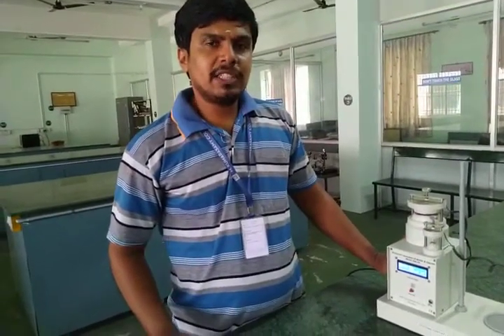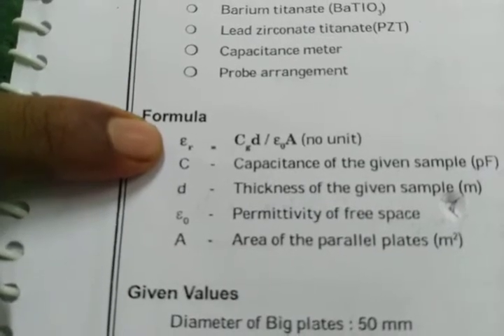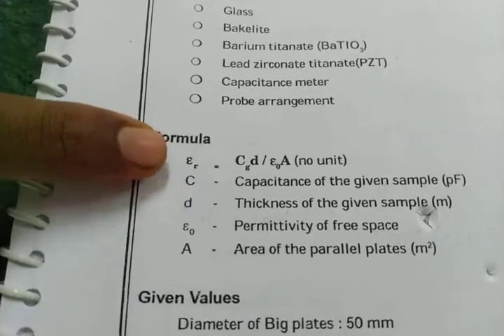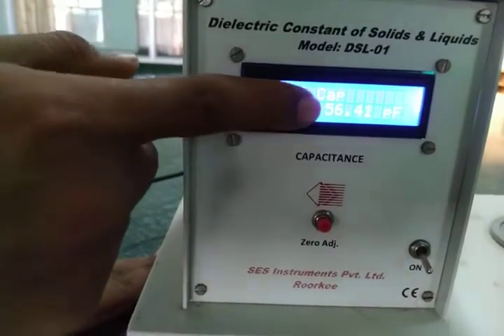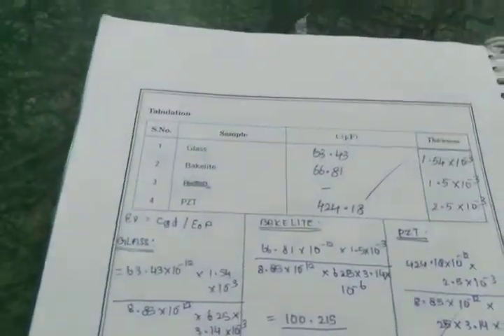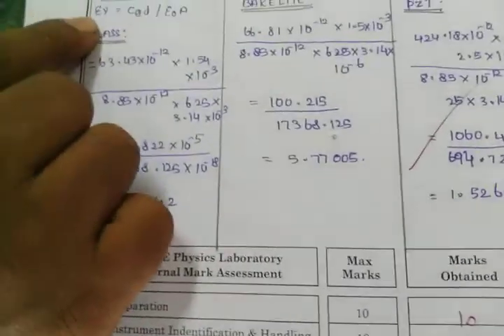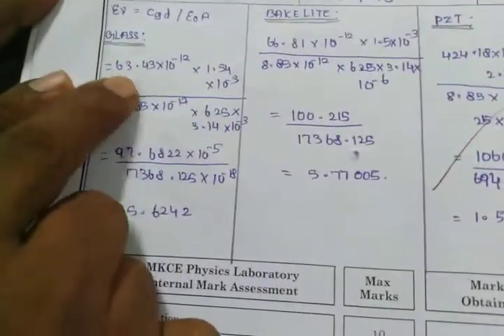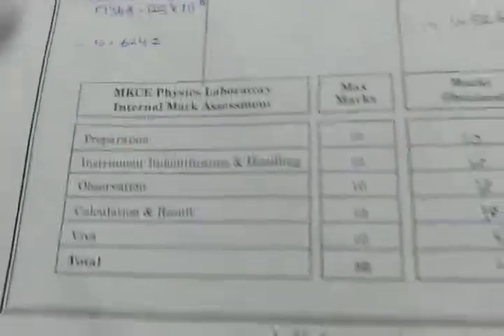Determination of dielectric constant